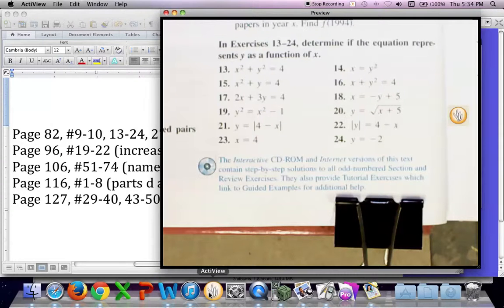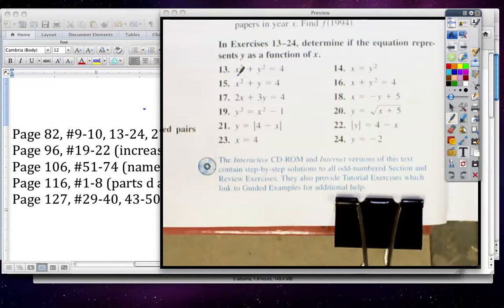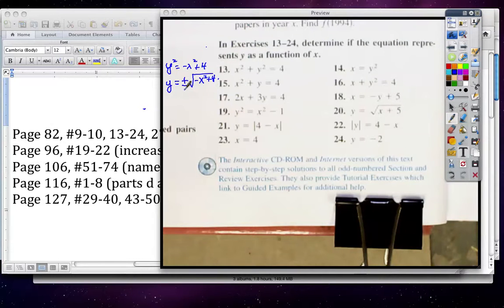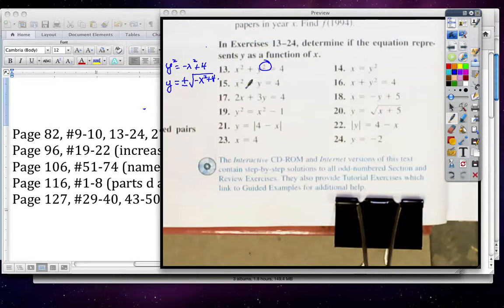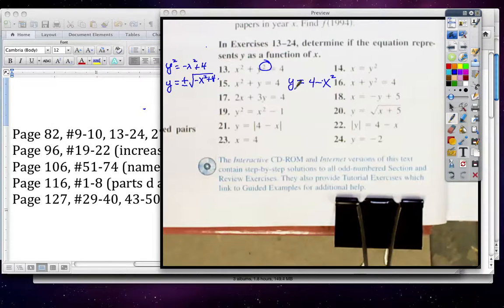Functions Ch1rev 9